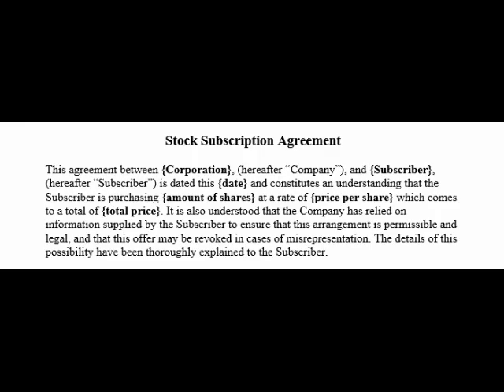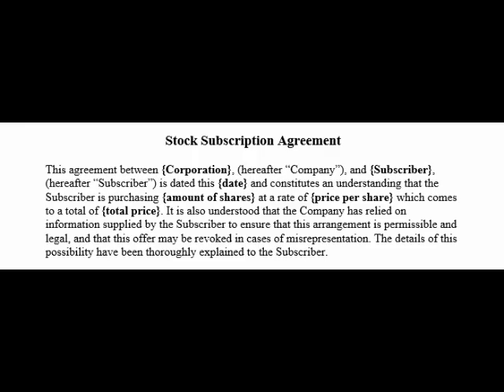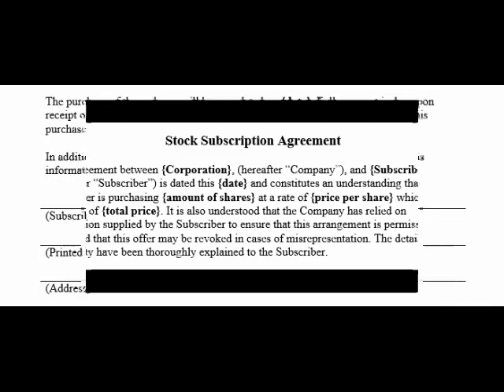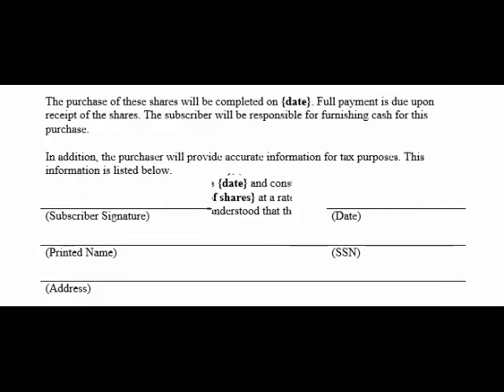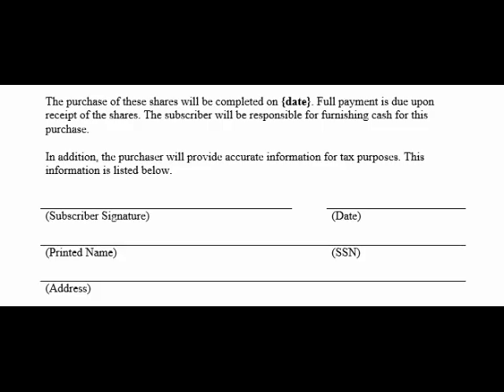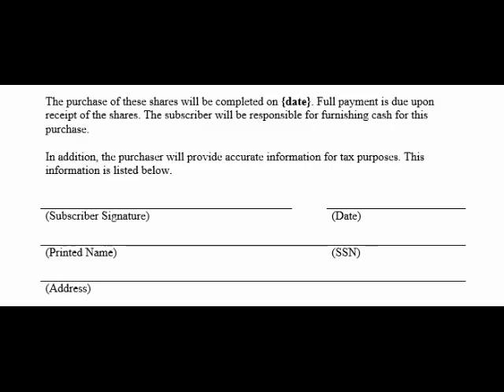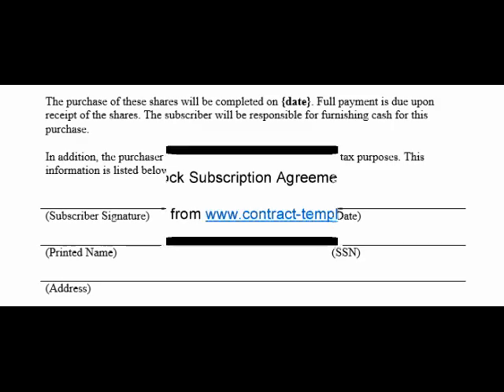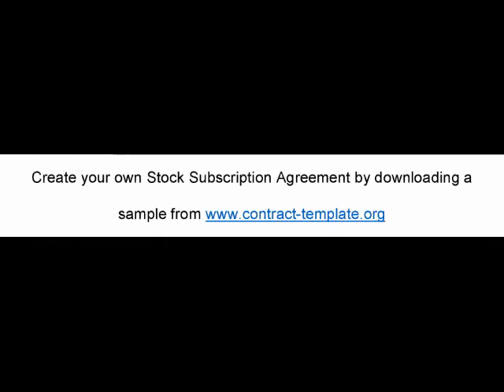Stock Subscription Agreement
Learn how to create or write a Stock Subscription Agreement.